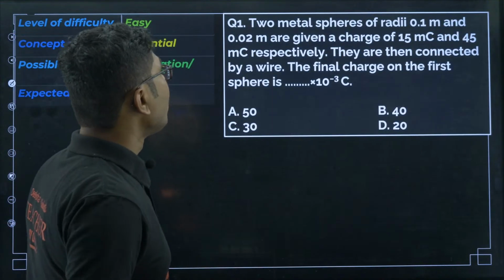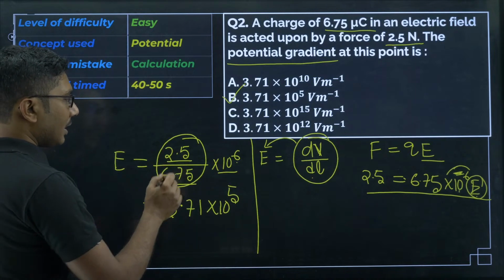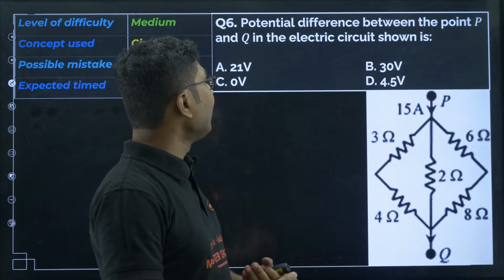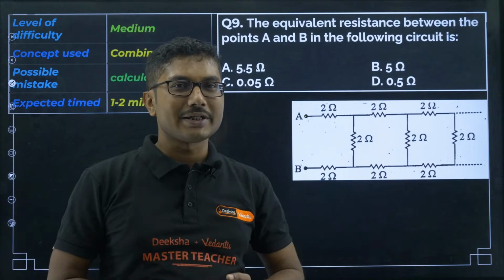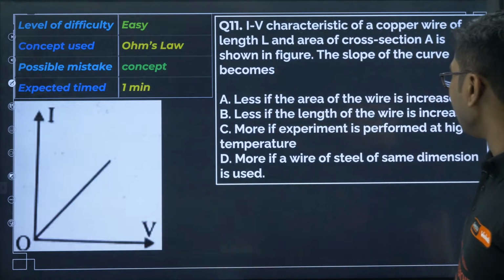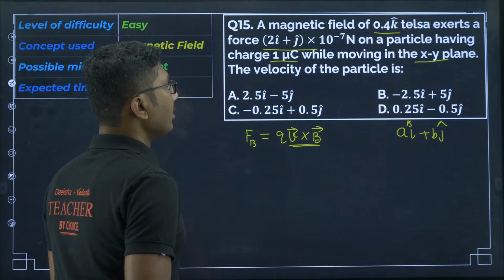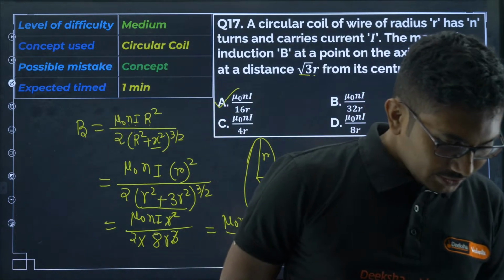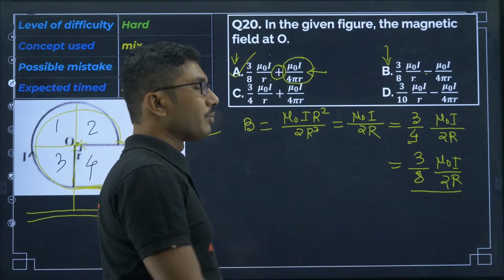Electric Potential | Current Electricity | Moving Charges - KCET Question Solving | Master Stroke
Today's Chapter: Electric Potential | Current Electricity | Moving Charges  - KCET Question Solving | Master Stroke – KCET Physics

In this video, we break down everything you need to know about Electric Potential | Current Electricity | Moving Charges  - KCET Question Solving, covering important reactions, properties, and concepts that are crucial for your KCET  exam.